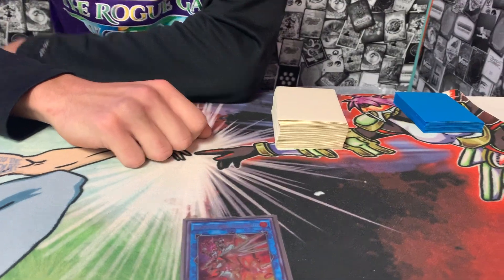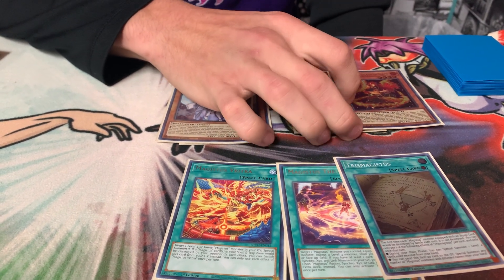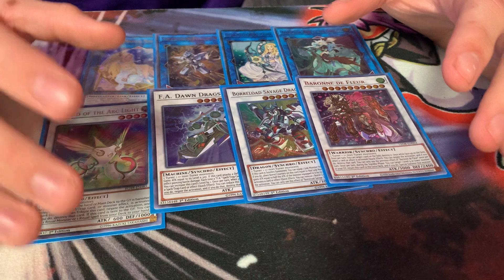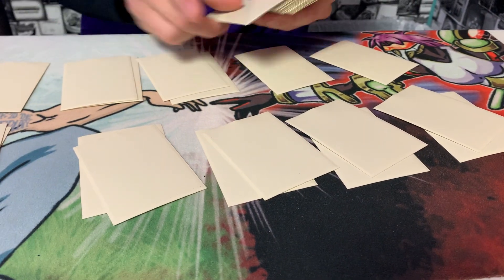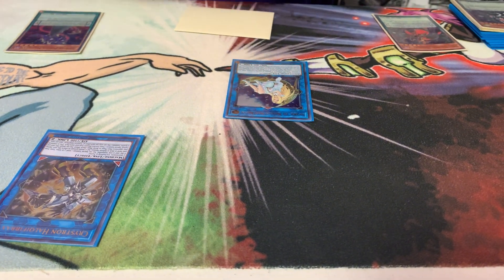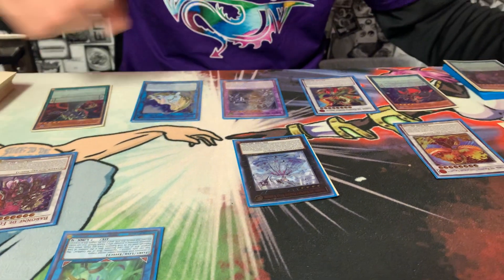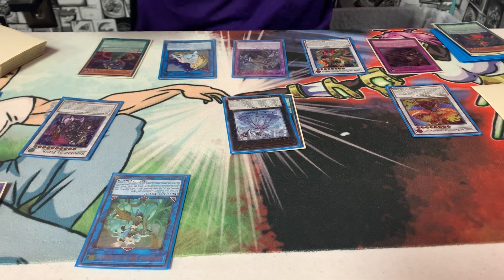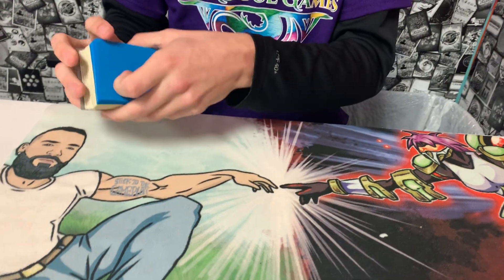Yu-Gi-Oh Deck Profile: Pendulum Magician Magistus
Our pend-god is back with funny pendulum shenanigans. Enjoy.